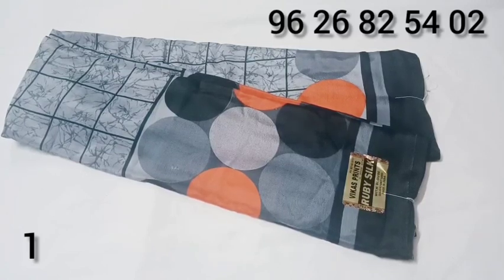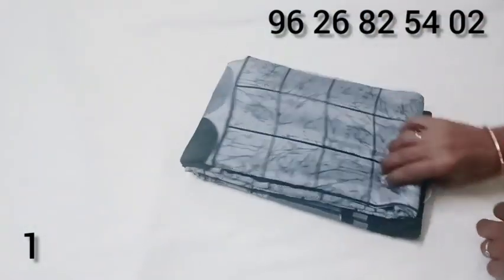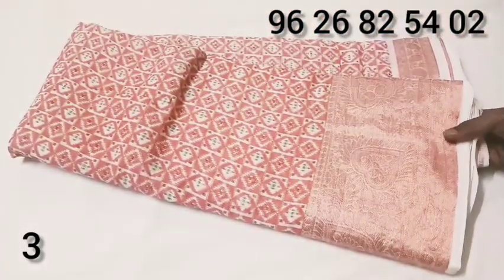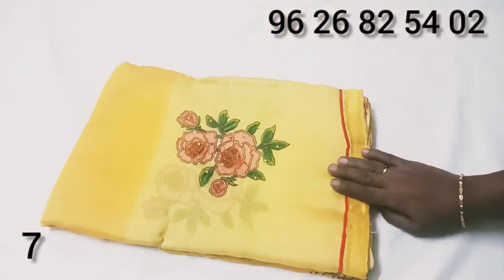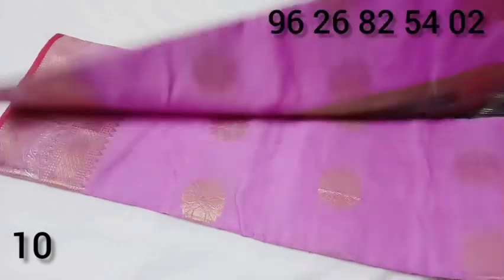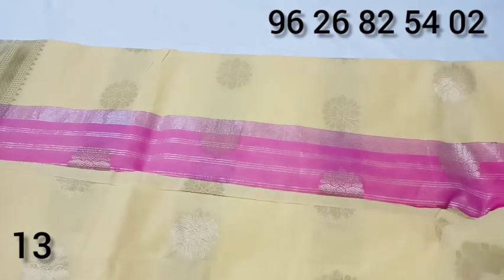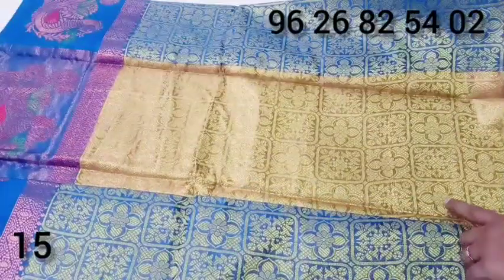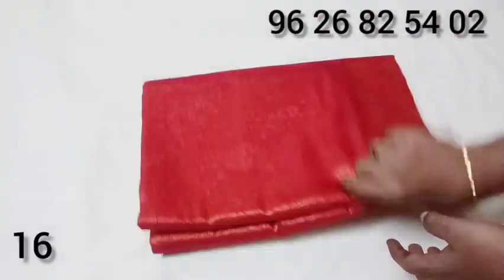💖💖 fancy chiffon sarees & fancy linen sarees 💖💖 (28.2.23)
(gpay, phonpe, Paytm & account transfer available)

video time:
daily morning 10 a.m.
afternoon 2 p.m. to 3p.m